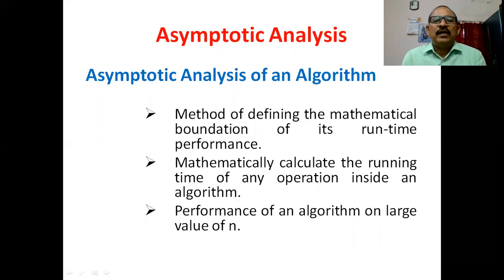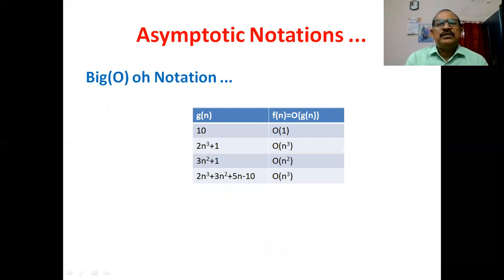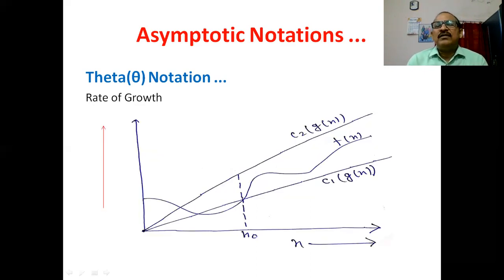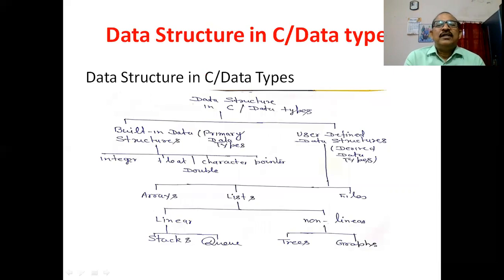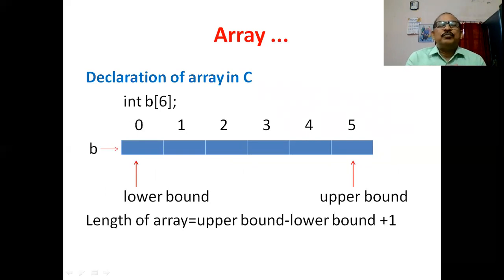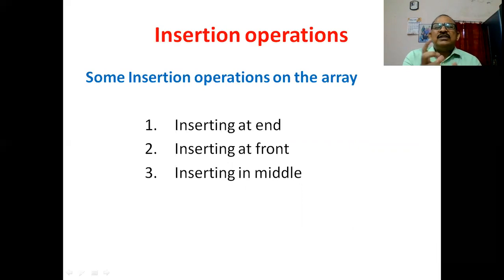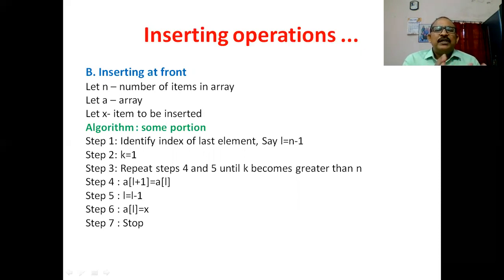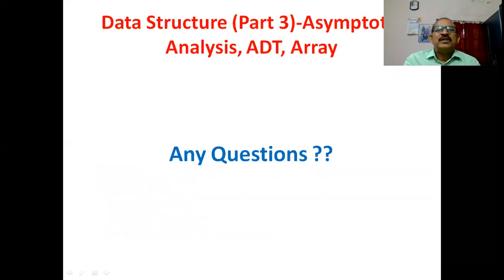Data Structure ( Part 3 ) - Asymptotic Analysis, ADT and Array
Data Structure|Asymptotic Analysis|Abstract Data Type|One Dimensional Array